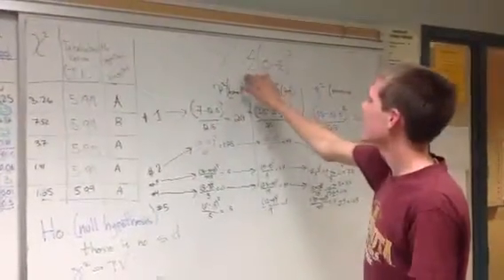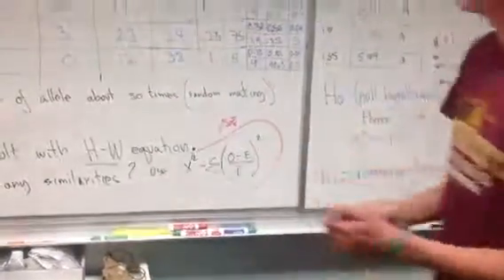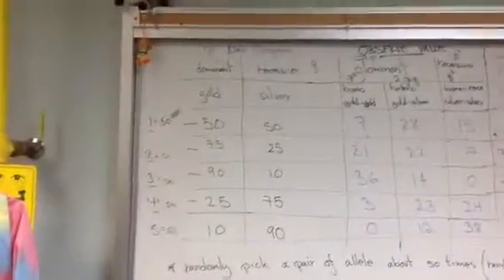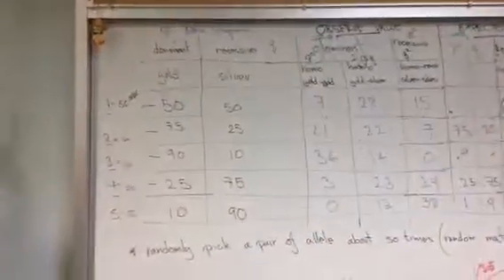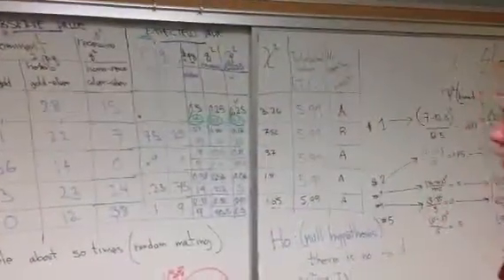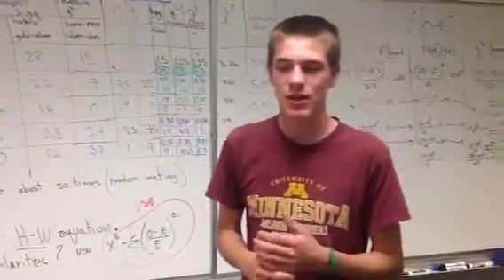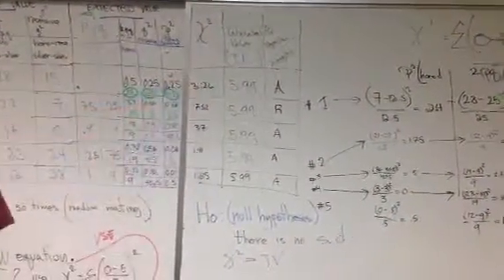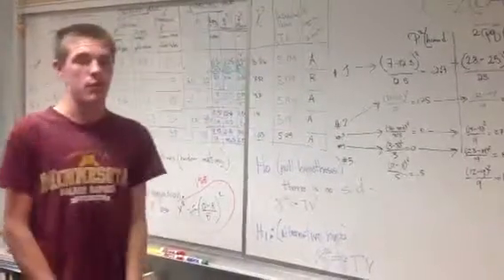Jack's report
Each group of my student are required explain their data.